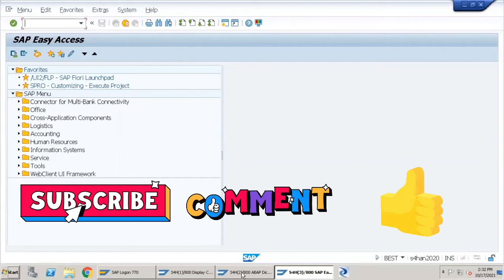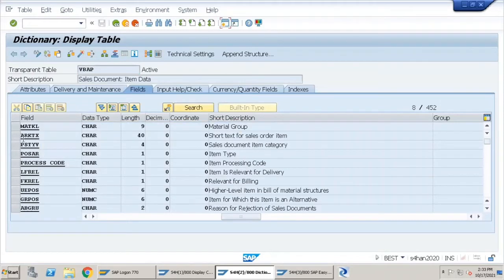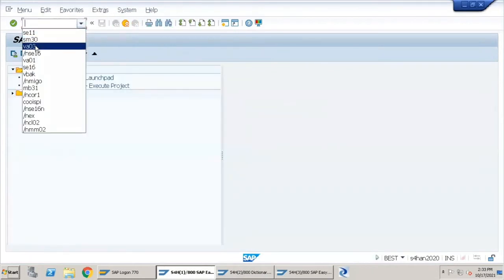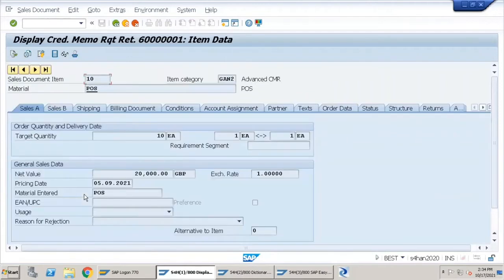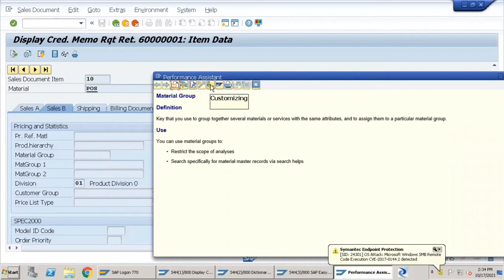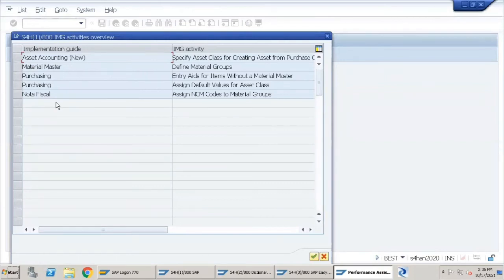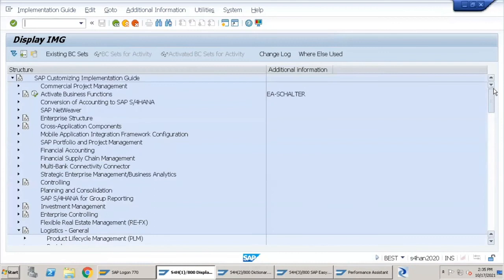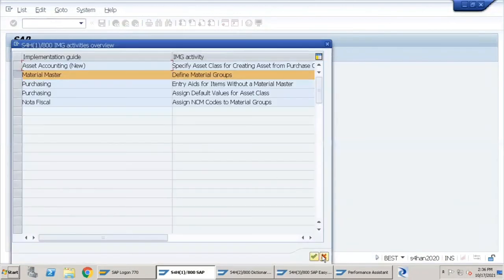How to find Customizing Tables in SAP - SPRO node through screen fields